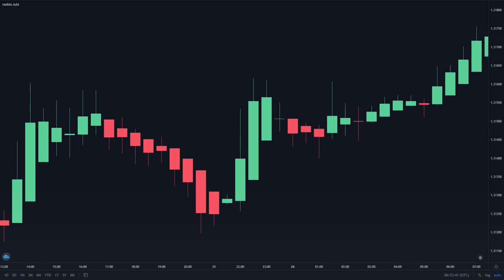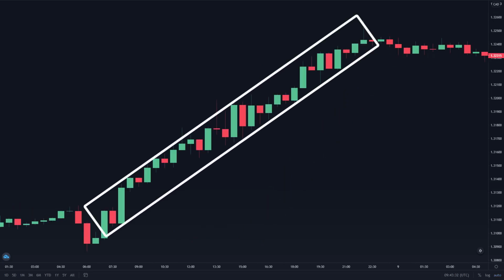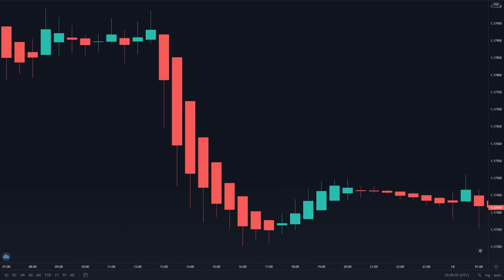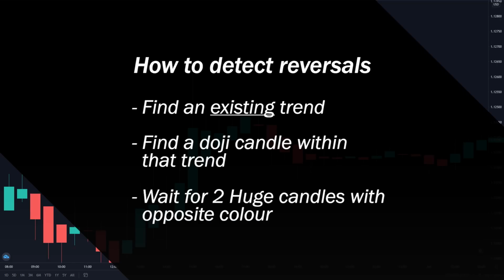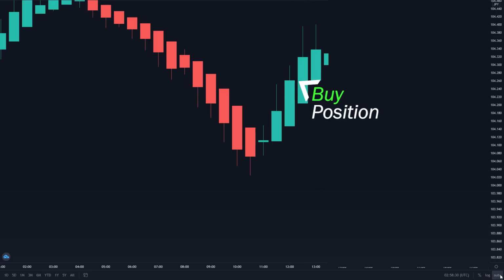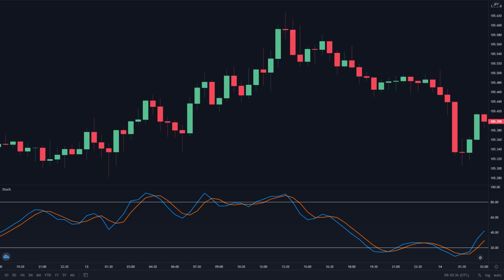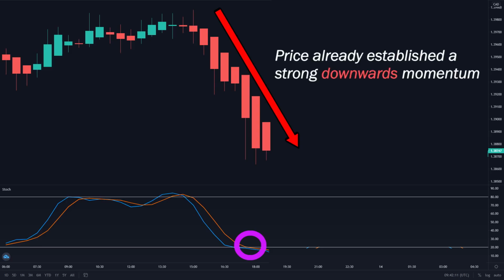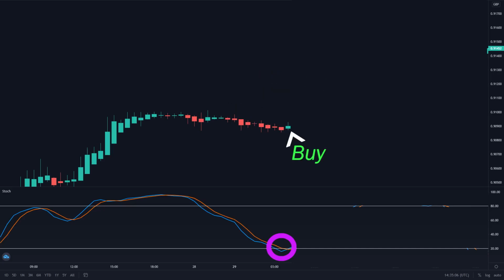BEST Heiken Ashi Strategy For Daytrading Forex Heikin Ashi Tutorial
Discover the BEST Heiken Ashi Strategy for day trading Forex in this comprehensive Heikin Ashi tutorial. Learn how to effectively use Heikin Ashi candlestick patterns to improve your trading accuracy and make better trading decisions. This video will cover everything you need to know about Heikin Ashi charts, including setup, strategy, and practical examples. Perfect for beginners and experienced traders looking to refine their techniques. Don’t miss out on these powerful trading insights that can help boost your profitability in the Forex market.